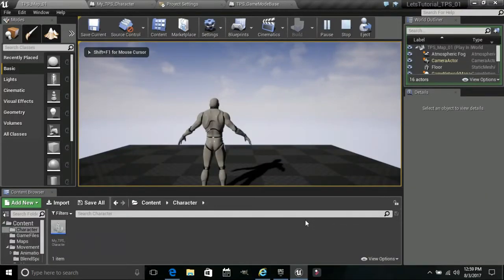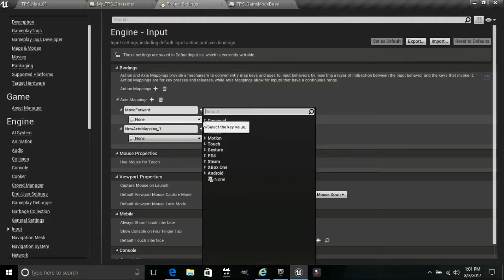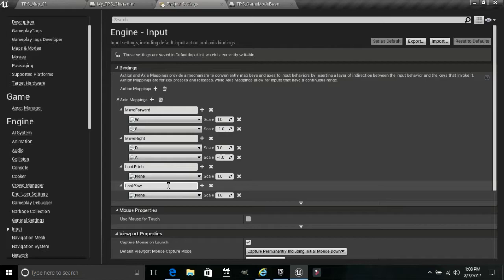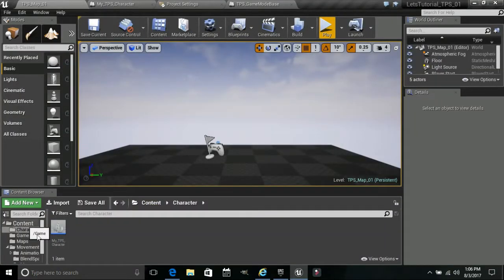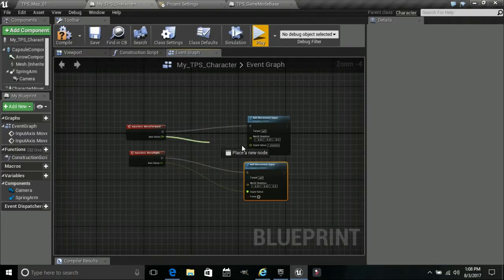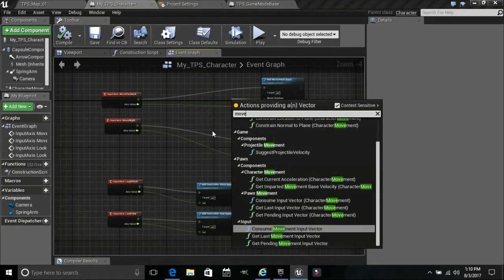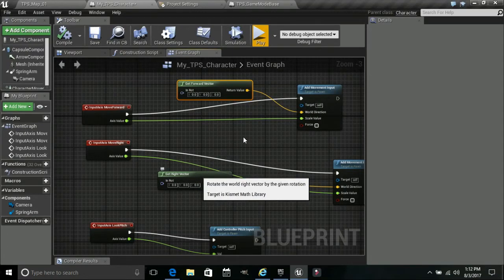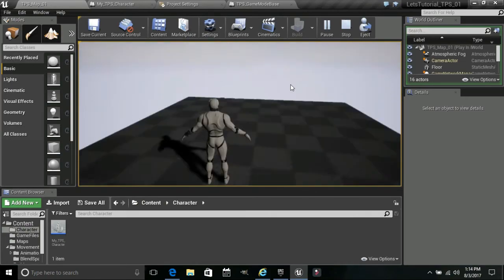Ue4 Tutorial - Third Person Shooter Beginner Series Part 3 - Moving Our Character